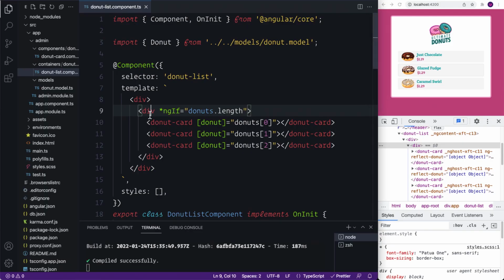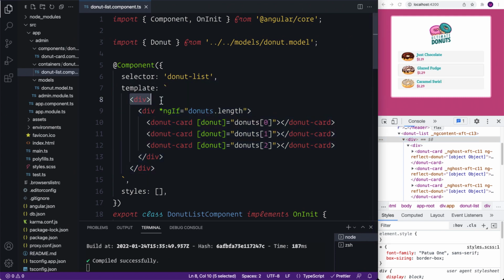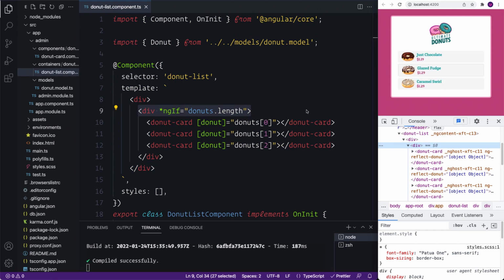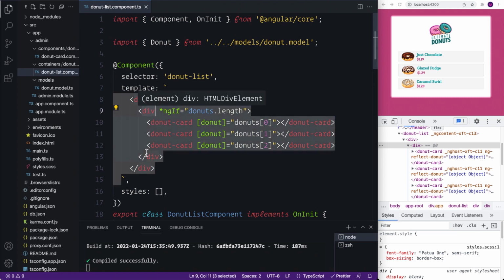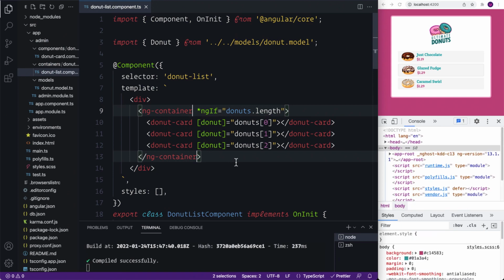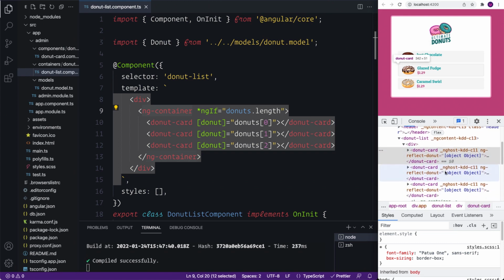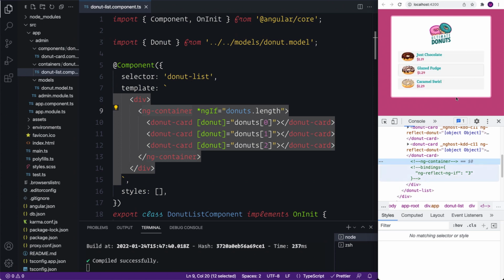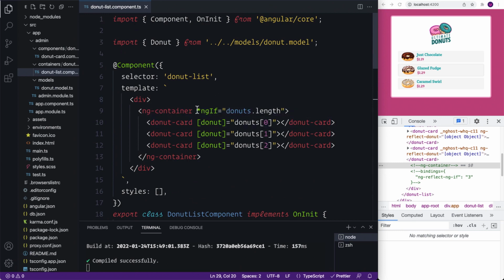24 use ng container for virtual elements